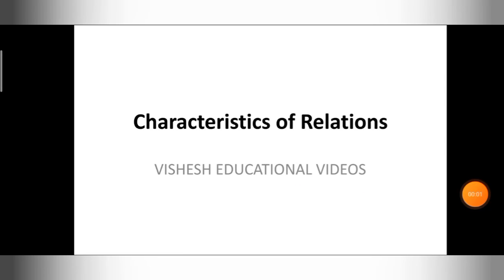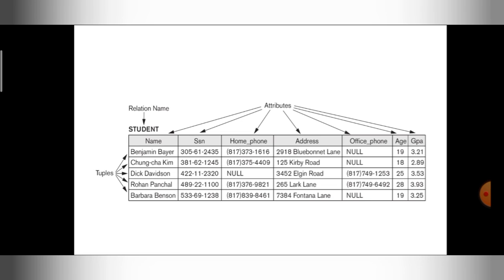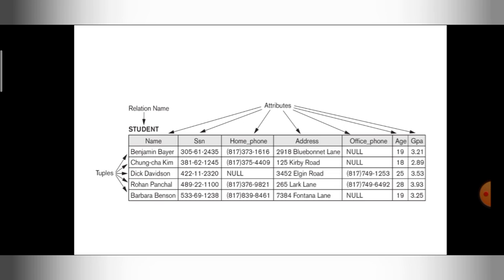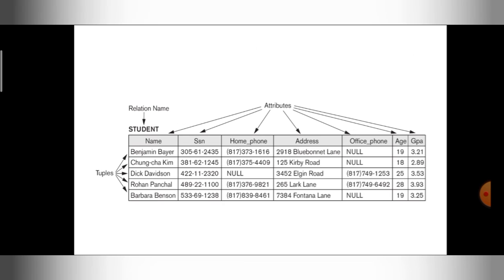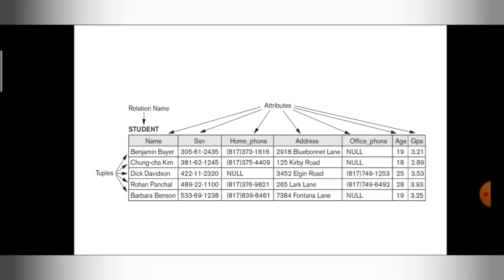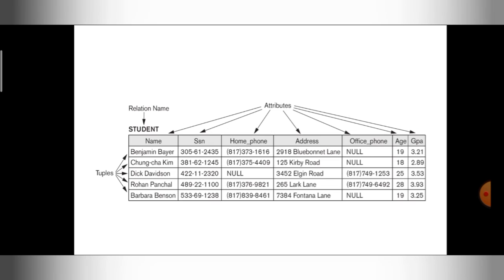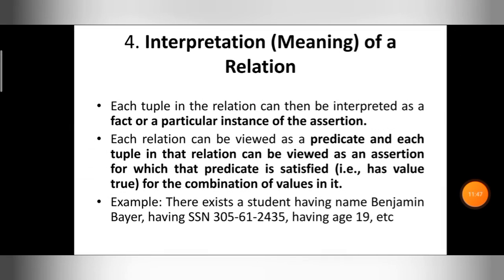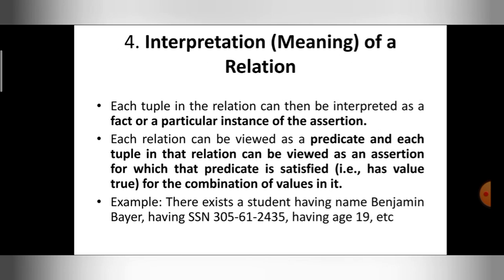CHARACTERISTICS OF RELATIONS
This video explains characteristics of relations in detail